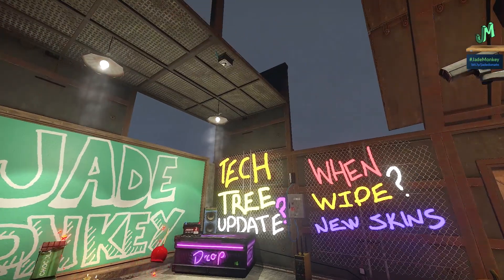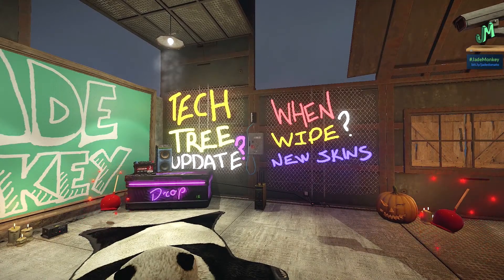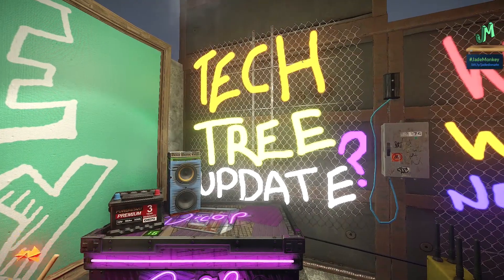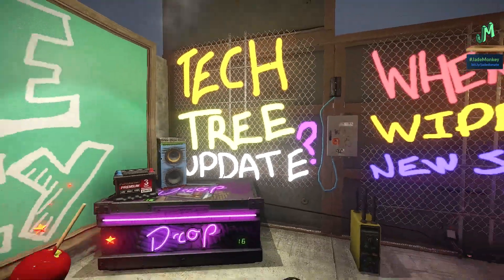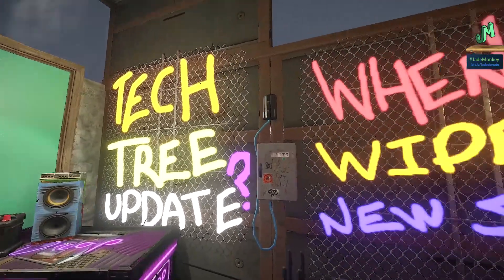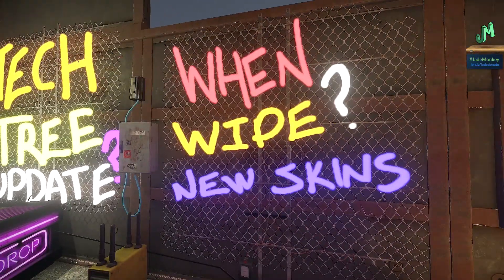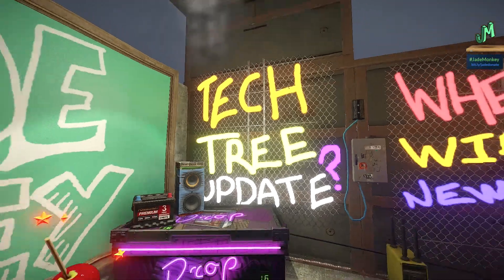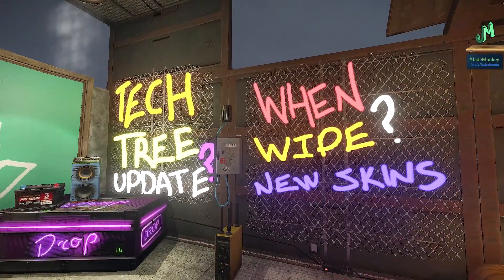Tech Tree Update? Blueprint Wipes, New Skins 🛢 Rust Console News 🎮 PS4, XBOX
Tech Tree Update this October 20th 2021 or will it be November 25th 2021? Really that will determine if there will be blueprint wipes on the official monthly servers on Rust Console Edition. New Skins in the skin store 28th October on Rust Console also what the Blueprint wipe schedule is for live branch and for Testing Branch. With Rust Console Edition getting the Tech Tree update soon this is What to expect when the update hits the live branch of Rust Console on PS4, Xbox One, PS5, Xbox Series X. Some of the things included in the update are: Tech Tree, Larger Maps, Power Plant and PvE servers. When does the Test Branch (staging Branch) move to Live Branch for Rust Console Edition. Rust Console news update, Rust Test Branch will bring: Larger Maps, Tech Tree, PvE servers, Recoil changes. Rust Console Edition for Xbox One, PS5, Xbox Series X, will be getting the testing branch (staging branch) soon. This means that we will have access to the latest changes and updates that will be coming to the main (live) branch of the game. New content added to Rust Consoled edition that includes: Supermarket, Trainyard, Water Treatment Branch. Update Rust console Edition Now! Rust Console has just recently gotten the 1.08 patch and has fixed the garage door collision issue and few crashes and some skin store related issues. Outpost glitch and a no recoil glitch for all weapons in game that will be patched. Rust Console recent 1.08 patch has brought in new monuments Trainyard Monument, Water Treatment Branch and abandoned supermarket. Rust Console Edition for PS4, Xbox, PS5, Xbox Series X, now have new monuments and here is a guide to find them. Rust Console Monuments are back! Train Yard, Water Treatment Plant and Supermarket and now back in Rust Console. Staging (testing) Branch will be some time in October and will be a test bed for all the new content that will be coming in on Rust Console. Quick Rust console news update. Rust Console on PS4 and PS5 will never be the same with the Power Surge update coming in soon. Rust console Power Surge update will bring in really big turret changes for all players PS4, Xbox One, PS5, Xbox Series X. Rust console electricity system will bring change they way you raid and the way you build and defend your bases. Rust console update news for PS4, Xbox One, PS4 Pro, Xbox One X, PS5, xbox Series X, Xbox series S. Bringing you the latest Rust Console Edition News for all Rust console platforms PS4, Xbox One, PS5, Xbox Series X. This amazing open world survival game will go full release on May 21st of 2021. We go over mouse and keyboard support, Skin support for console, Rust+, Controller layout, Twitch Drops crossplay and Rust getting an ESRB/PEGI rating recently. New Rust Console Info! Rust PS4 and Xbox Beta News! The most up to date information on the console beta information and rust console information we have right now. Rust Console Beta is happening in 2021 and I am more excited than ever to share the most up to date information about one of the biggest open world survival titles to be released on the console platform ever! Rust was officially announced for beta and full release of Rust in 2021 and is coming to Playstation 4 and Xbox One! Gary has confirmed it and now we are just asking ourselves when this PvP Open World Survival game is coming to PS4 and Xbox. Rust is the premiere PvP open world survival game that all other games are judged by.